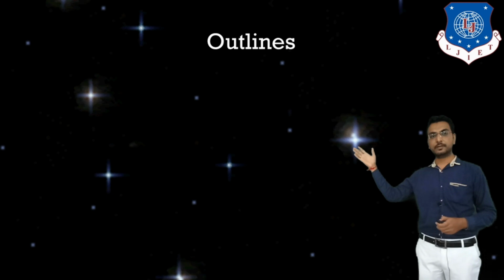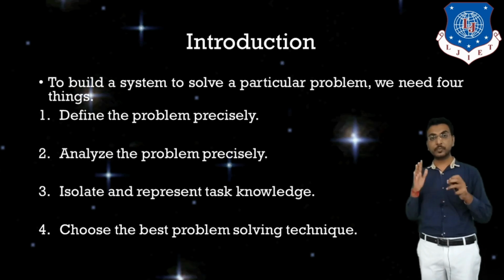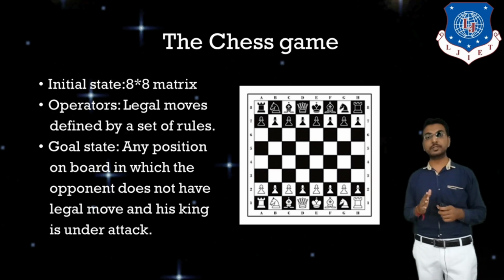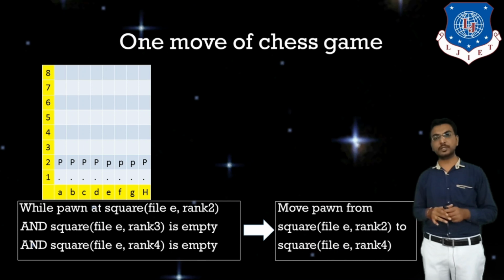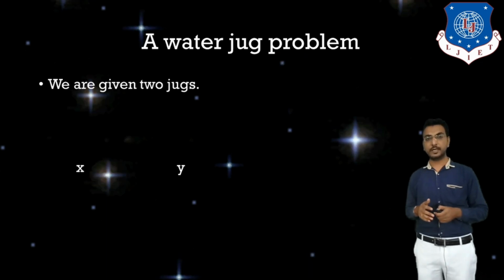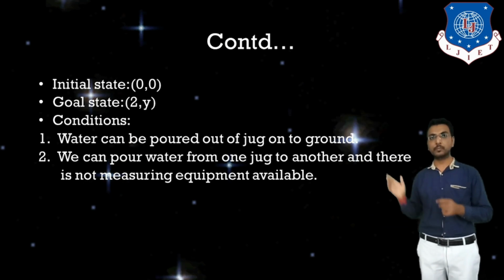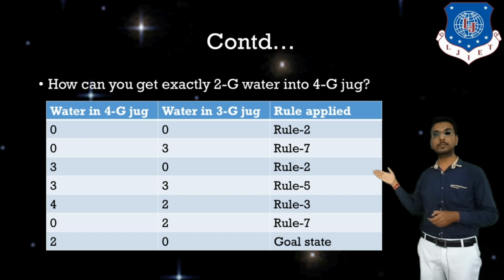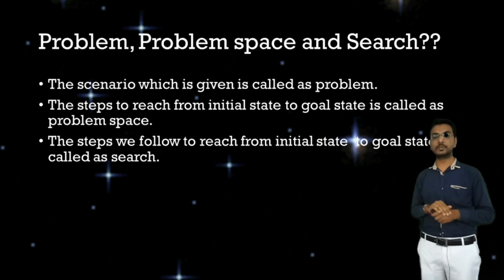Lec-2_Problem, Problem space and Search | Artificial Intelligence | Computer Engineering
For more such Videos related to Artificial Intelligence